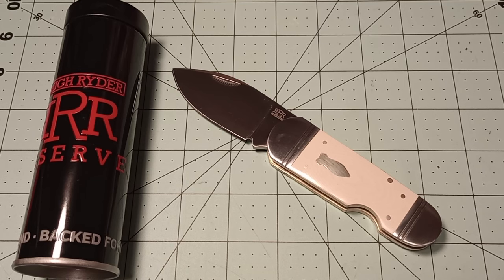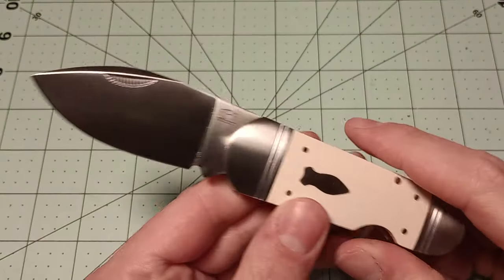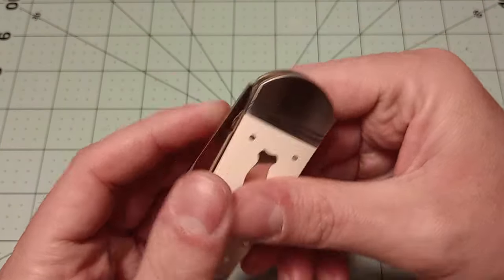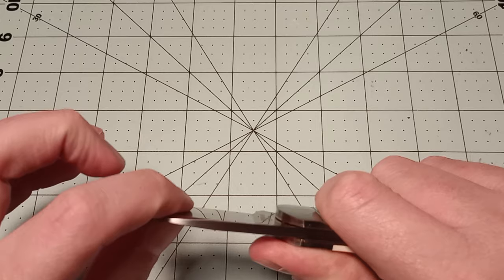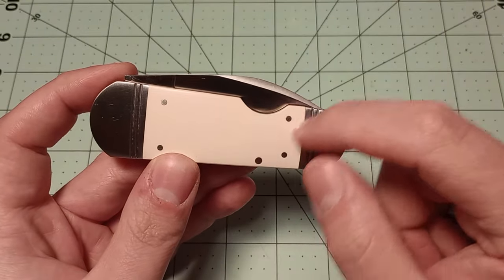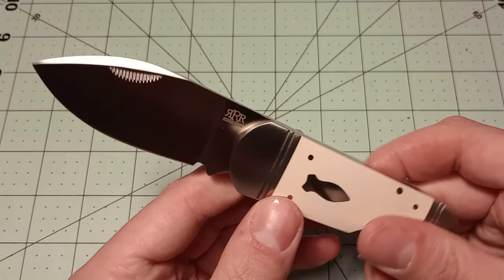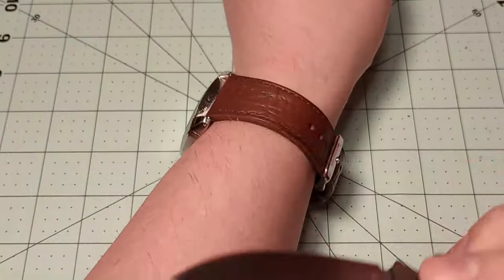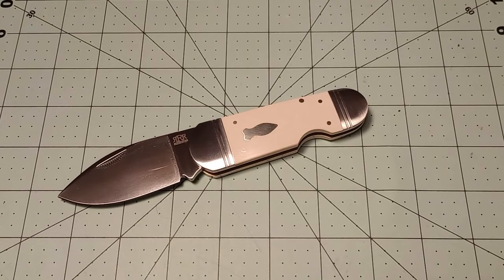Rough Ryder Reserve Ghost Fish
A new pretty cool offering from Rough Ryder Reserve.